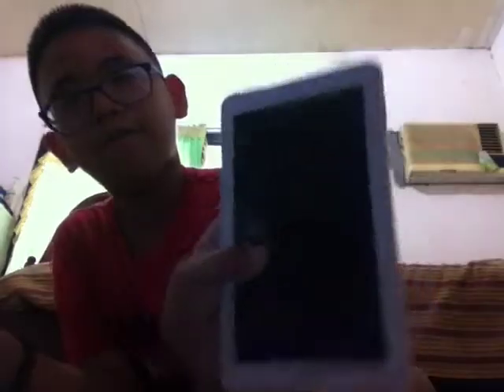How to clean the scratch of your tablet